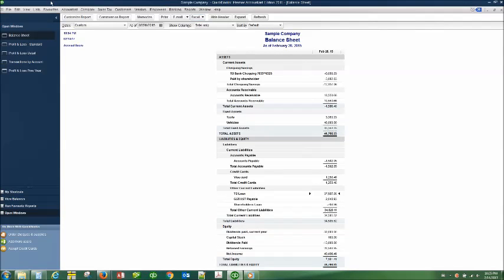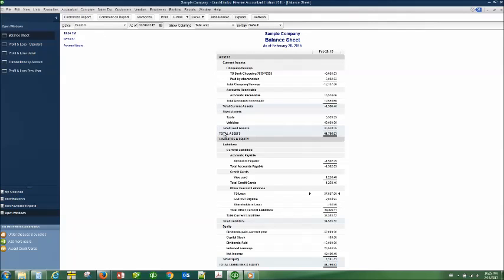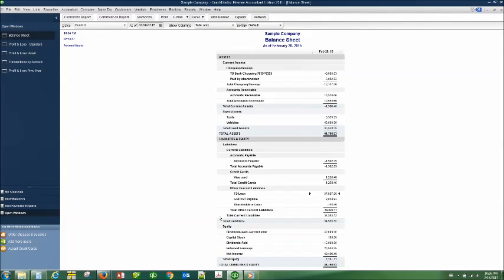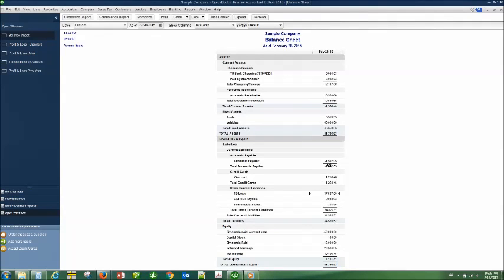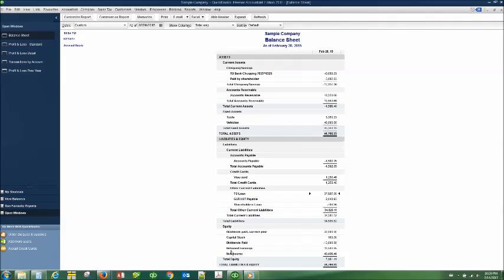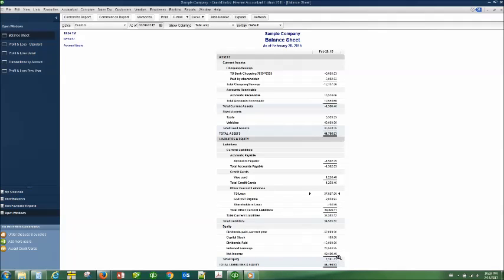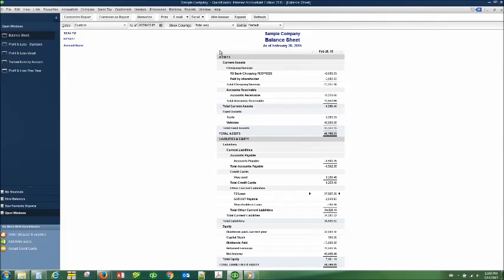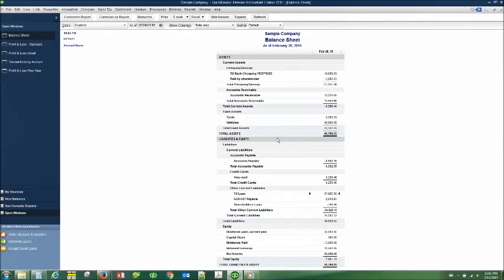How to read a balance sheet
Your balance sheet can be confusing, but it is so important to figuring out where your cash is going in your company.  Find out how to interpret the basics of the balance sheet.